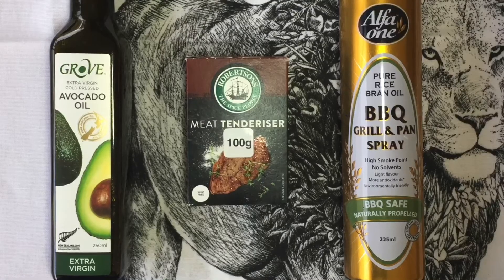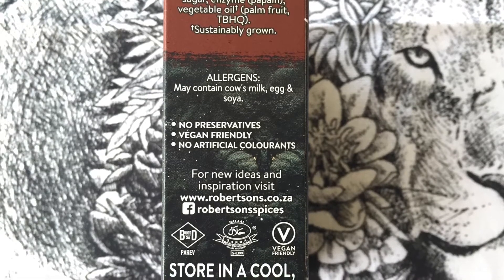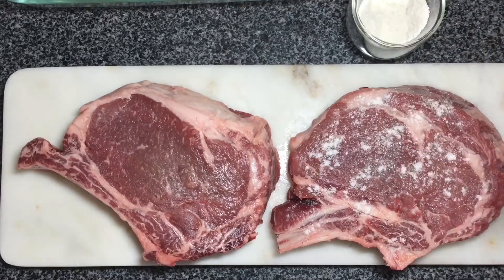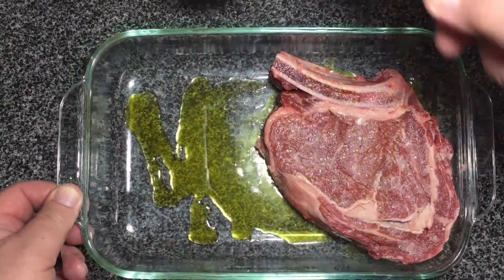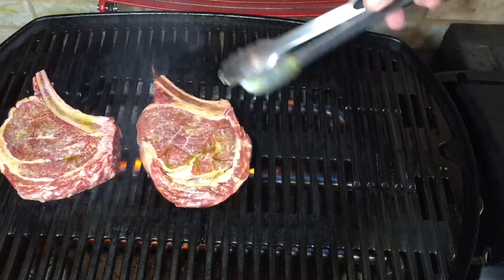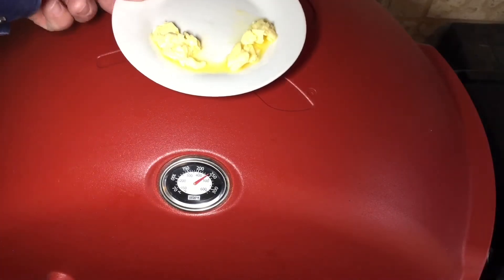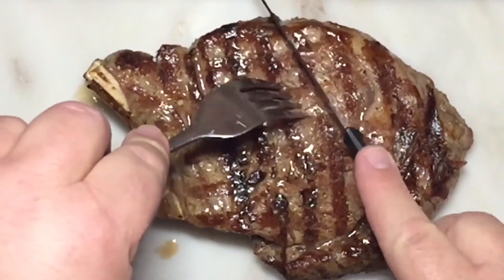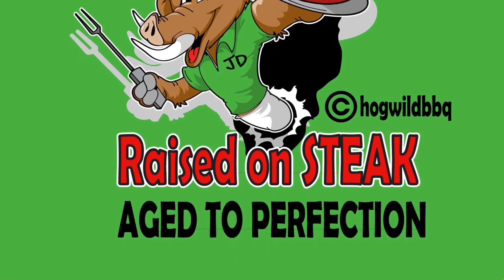Quick Tender Steak My Cheat Way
Steak on the Weber Q, the best steak you will eat without breaking the bank. I have made many steaks using many gimmicks but this simple way beats them all.

Impala Cafe Armadale Perth: Facebook: Impala Cafe, Instagram: impal_acafe